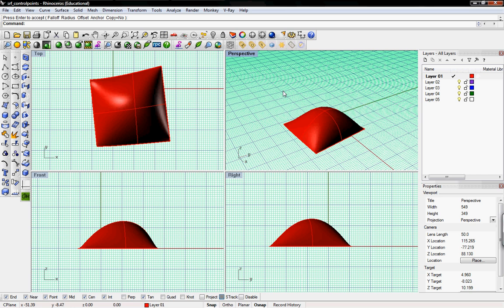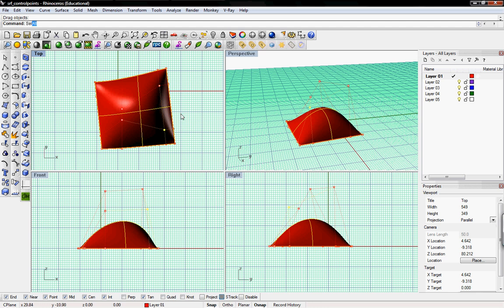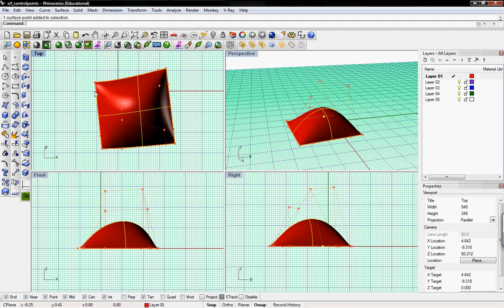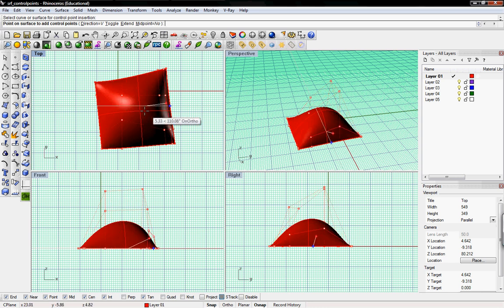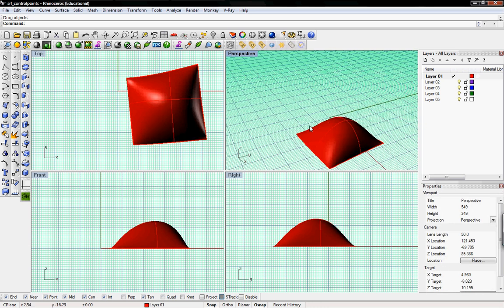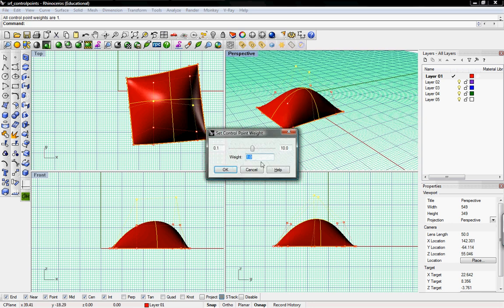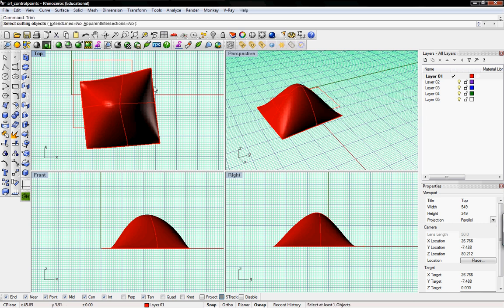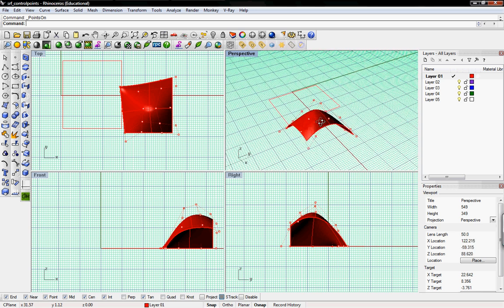editing surfaces with control points by digitaltoolbox.info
here we edit surfaces in rhino with control points